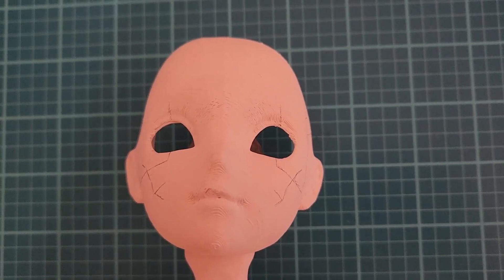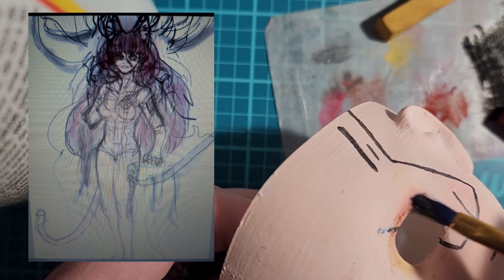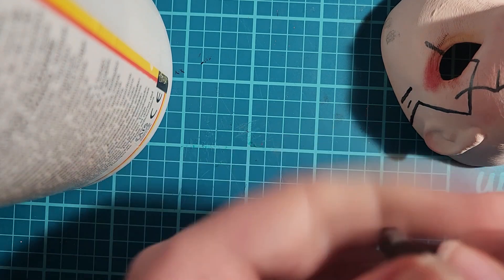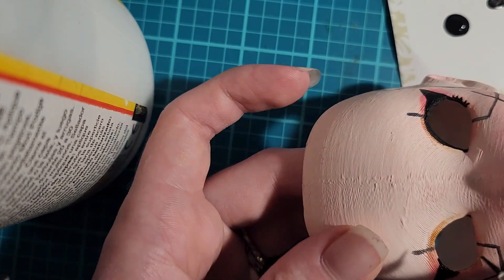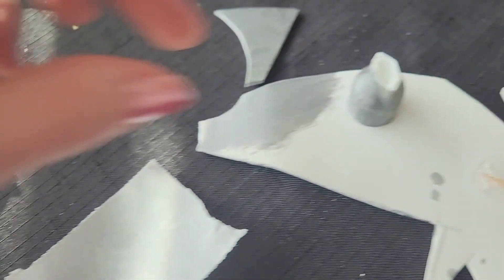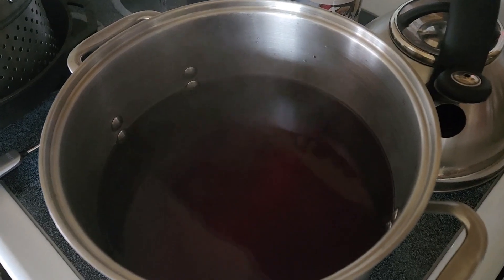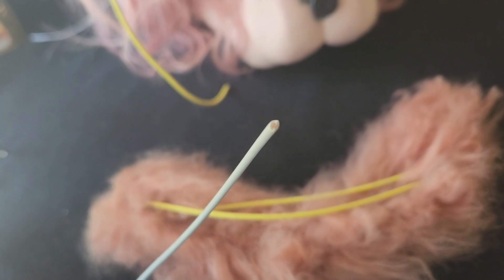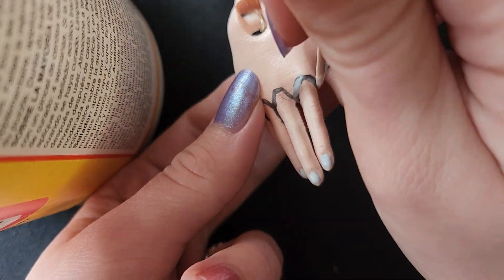The Creation of EV3-L7N (3D Printed BJD)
From an abandoned laboratory in the middle of the forest, a girl rises named, EV3-L7N. She doesn't know her purpose and pursues a life of exploration to find her creator.

After finishing Cyberpunk 2077, I was in the mood to create a drawing into reality. I have always been a fan of cyberpunk ( Highly recommend watchin' Blade Runner and Blade Runner 2049 ;) ), synth-wave, and future pop so bringing those themes together into this simple-ish doll was a happy big project of mine. The OG drawing was made by me in 2021. Her name is a mix of two words, Eve and Lynx. Eve is from the Bible and means life-giving. Lynx is in correlation to her ears and tail.

Things I used in the video:
The Fine Touch Brush Set All Purpose
DecoArt Acrylic Paint
MSP Master Series Paint 09437 Dragon Black
Signature Crafts Light Cure UV resin and LED UV Lamp
LOLO Crafts Glow in the Dark Powder –(Pack of 12)
1/3 BJD Wig (Flesh Pink)
Resin Decoration Accessories Kit- chunky glitter
POP! 9x12in Tan Long Pile Fur
Dritz- Fray Check
RIT- Wine
Faber-Castell 24 pk soft pastels
Kimberly watercolor pencils
plastic clear sealant
Puffy paint (from Michaels)
Brain cells (I had a few left over to spare)

Songs used in chronological order:
Walker - Capcut
80s synthwave/western music POP(983309)- Capcut
Against the darkness - Capcut
Cyber - Capcut
Lavender Cappuccino - Capcut

All music and STL files belong to their creators. I own none of the files.
( ´-ω･)︻┻┳══━一